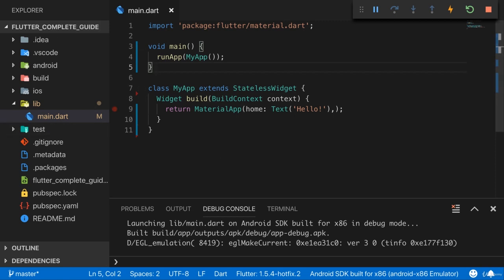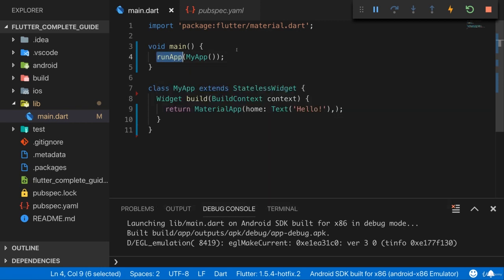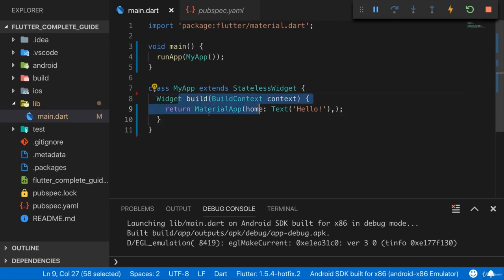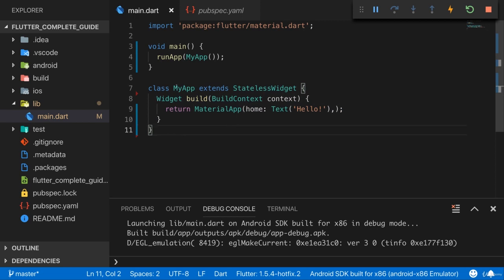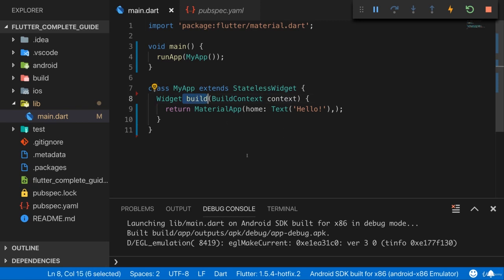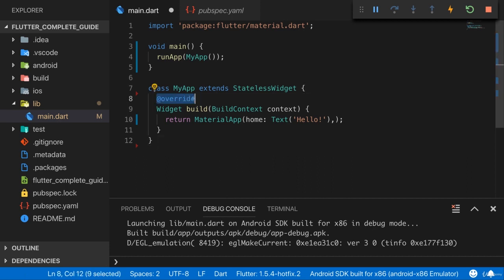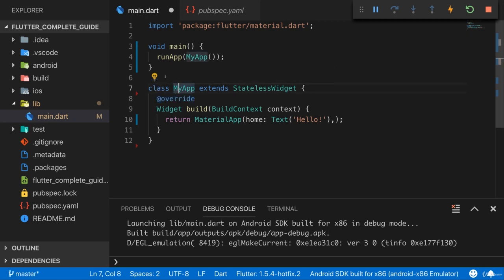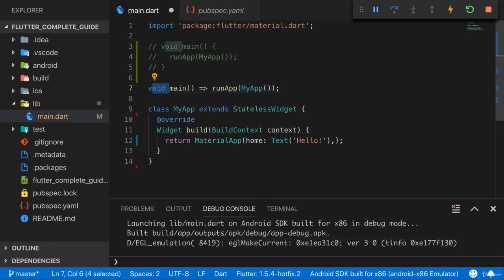First Summary & Additional Syntax